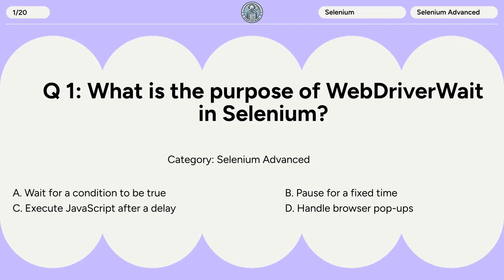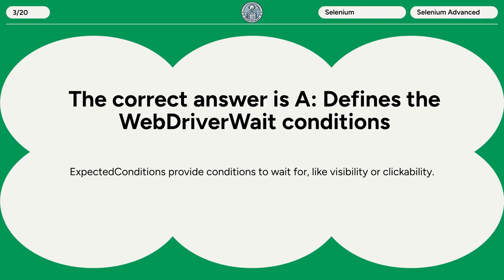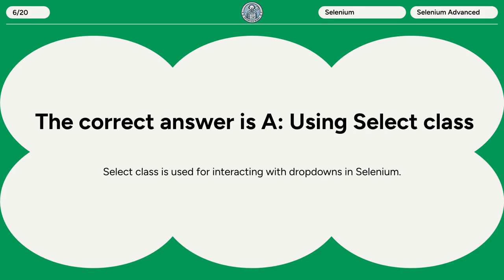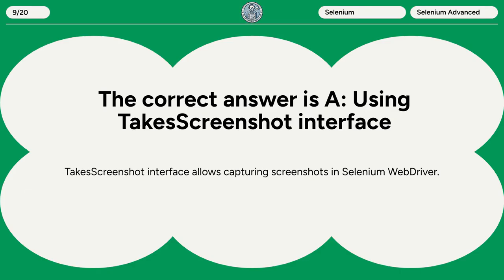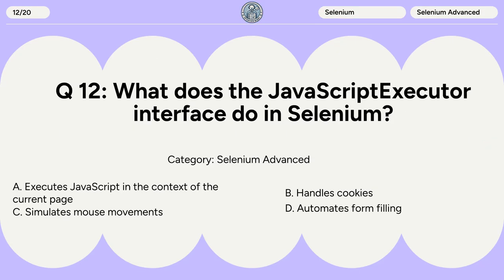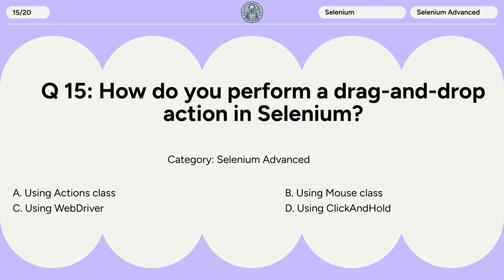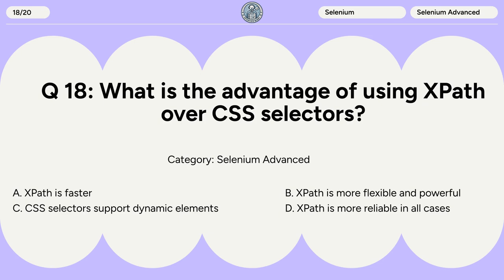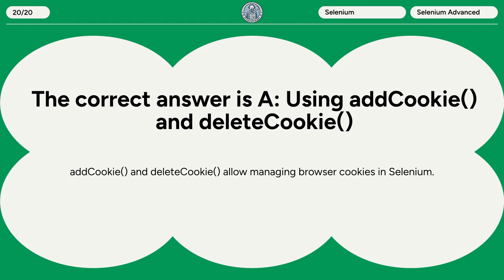Top 20 Selenium Advanced Interview Questions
Prepare to ace your next interview with this ultimate guide to Top 20 Advanced Selenium Interview Questions and Answers! In this video, we cover key topics like advanced locators, Selenium Grid, handling dynamic elements, test automation frameworks, parallel execution, and debugging techniques. Perfect for aspiring QA engineers and automation experts looking to level up their Selenium skills and secure their dream role!